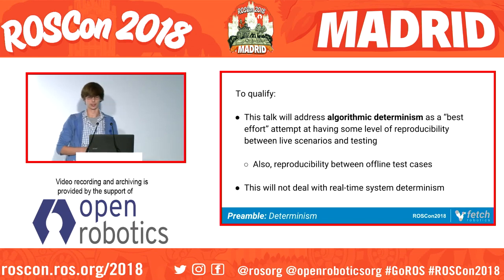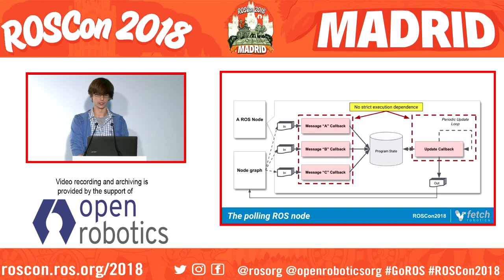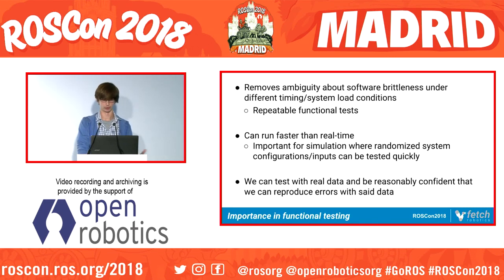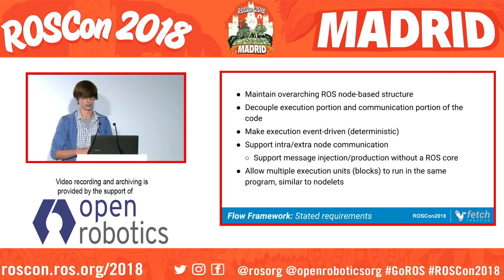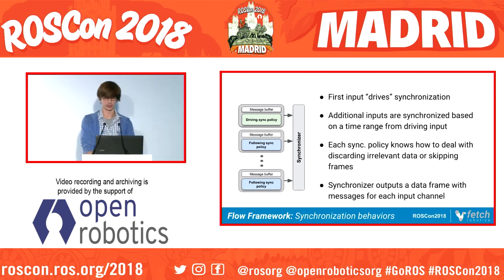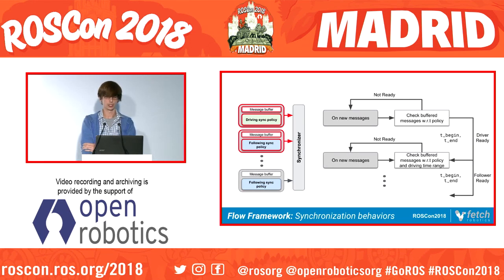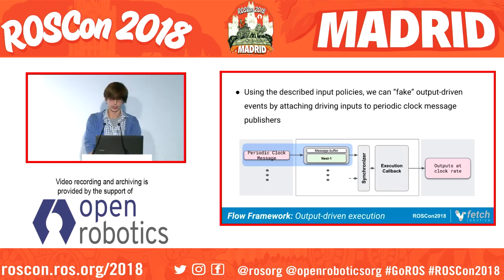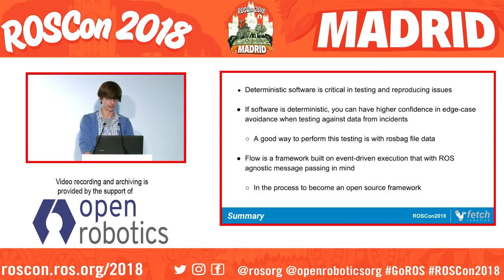ROSCon 2018 Madrid Deterministic, asynchronous message driven task execution with ROS